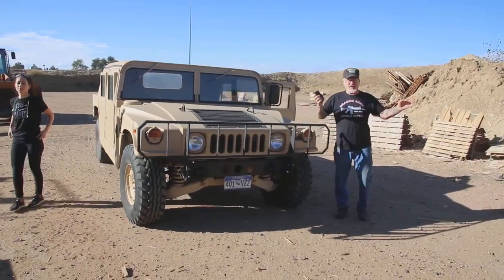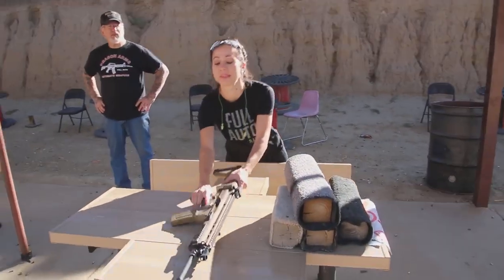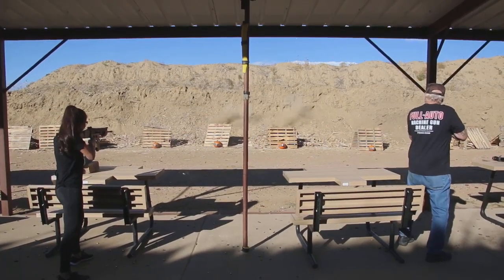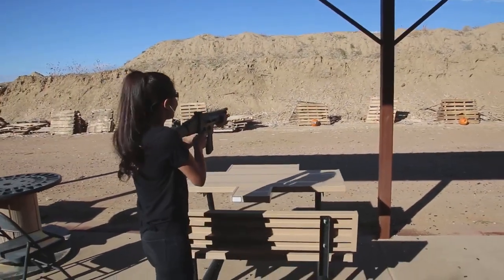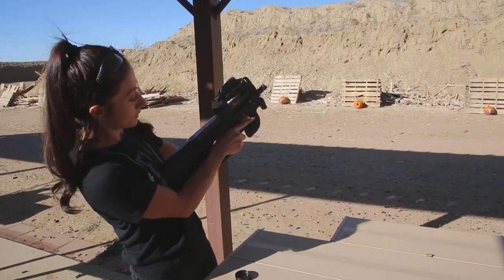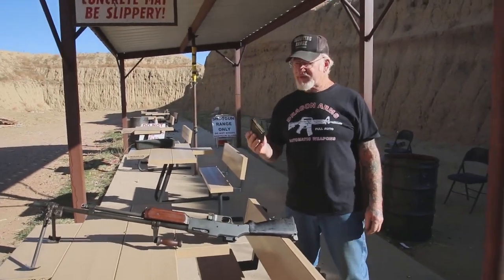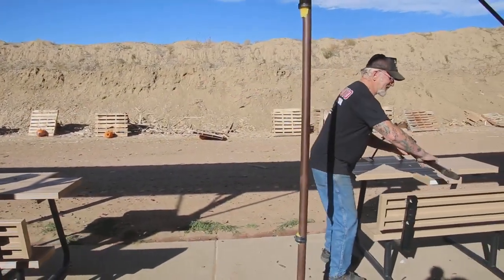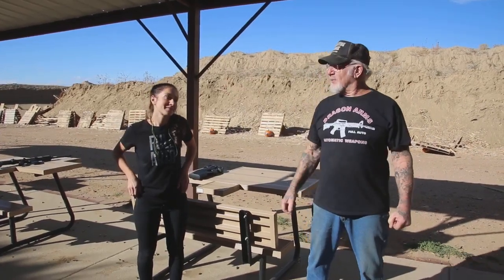Pumpkin Shoot and Trying Six New Full Autos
Our Annual Pumpkin Shoot is coming up! We hold it every year. The last two weeks of October, you can come with the whole family and shoot a regular pumpkin or a pumpkin with tannerite attached. We'll have more details as the dates near!

This week, six new machine guns arrived and this is the first time we're shooting them all. There's always something fun going on at Dragonland!

Our museum is only open for a few more weeks before the close of the season.